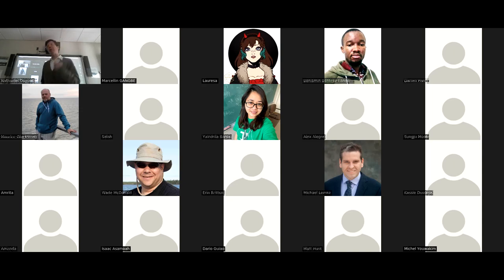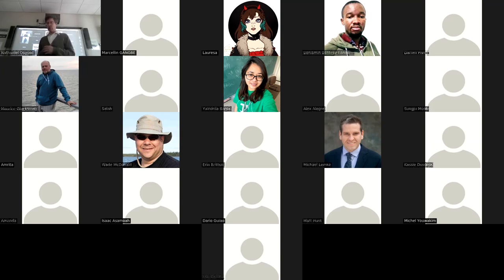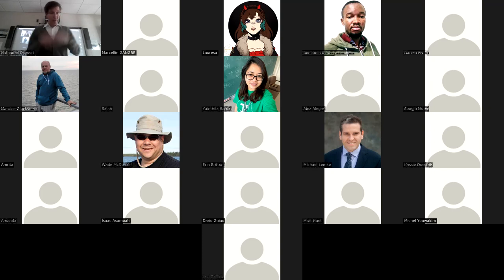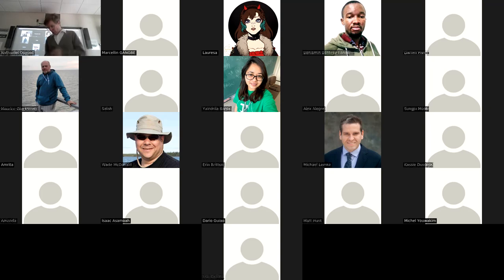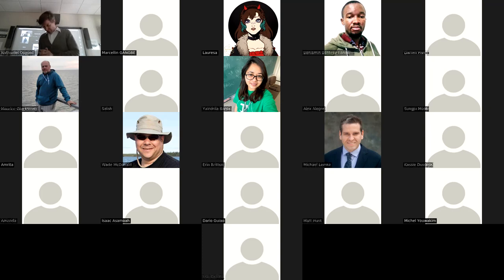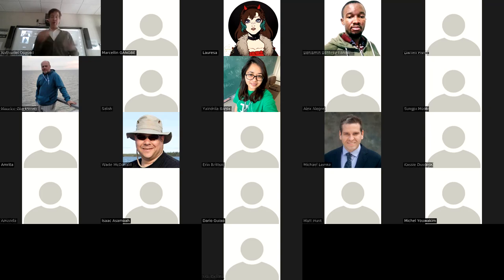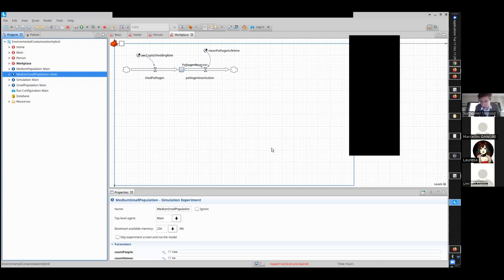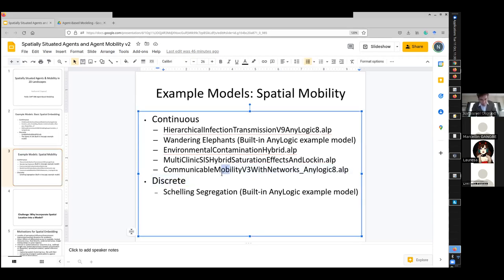Spatially Situated Agents & Mobility in Agent-Based Modeling